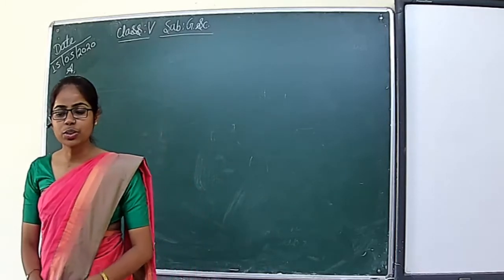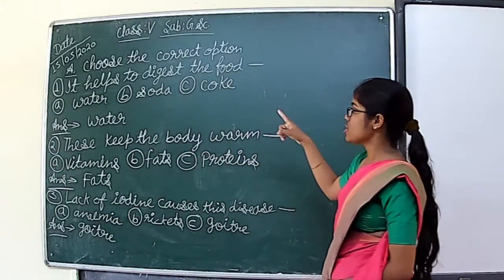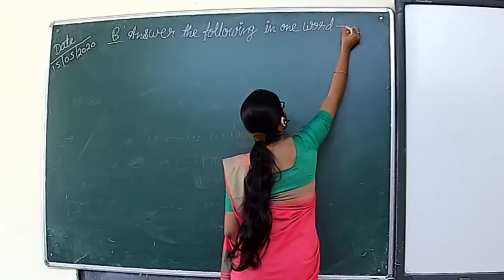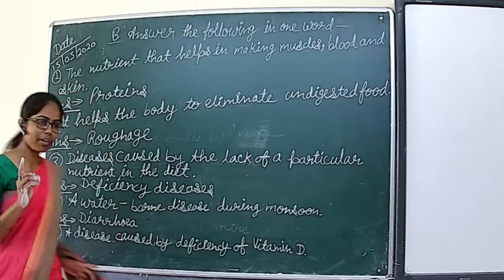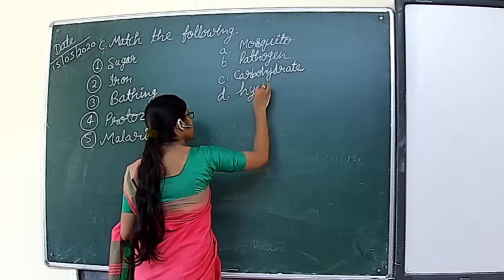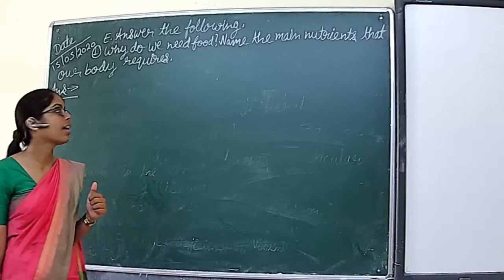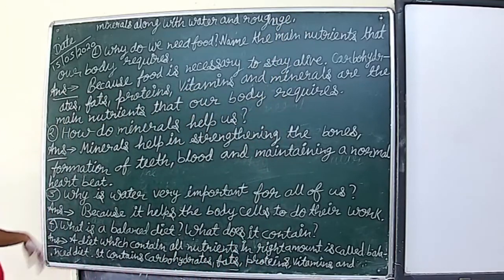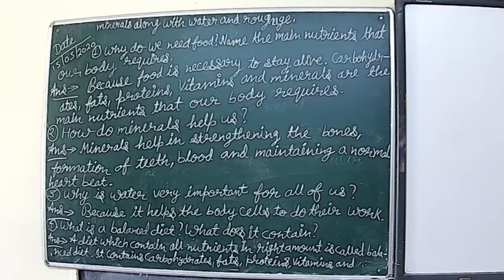Ms. ARCHANA MISHRA Class 5th GSC LESSON 3 FOOD HEALTH HYGINE PART 2 (15-05-2020)